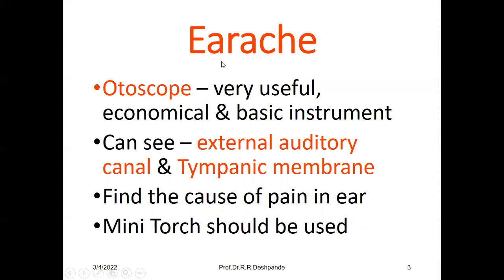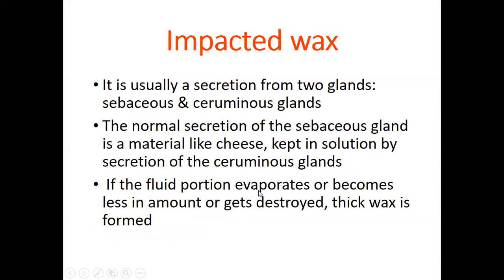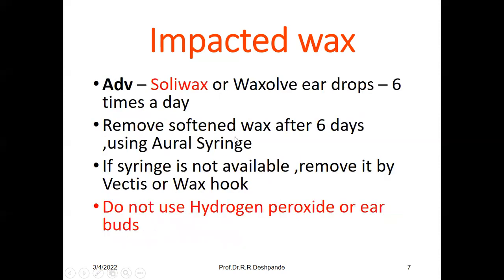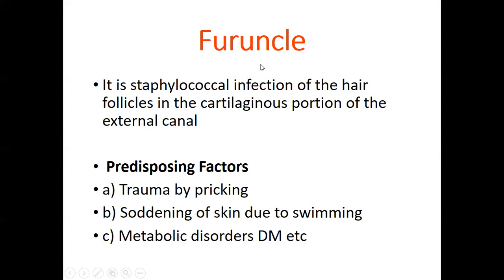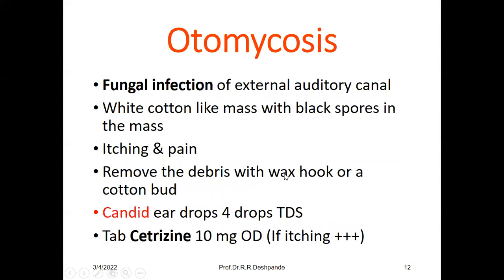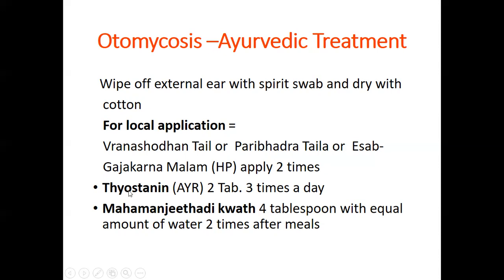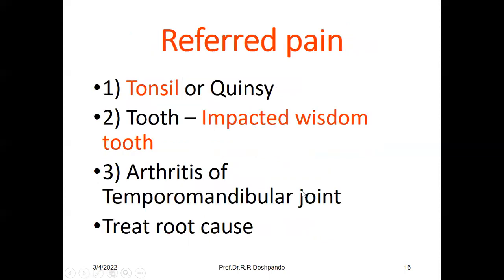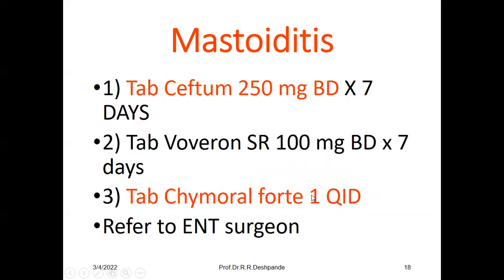Six Common causes of Ear pain l Understanding Ear Pain l What is Earache ? Tips for sudden Ear pain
@ Ayurveda Academy
Six Common causes of Ear pain l Understanding Ear Pain l What is Earache ? Tips for sudden Ear pain l Otalgia  l Shalakya Lecture l 4 BAMS l
Detail Description Earache  - Causes ,Symptoms & Signs ,Diagnosis ,Treatment